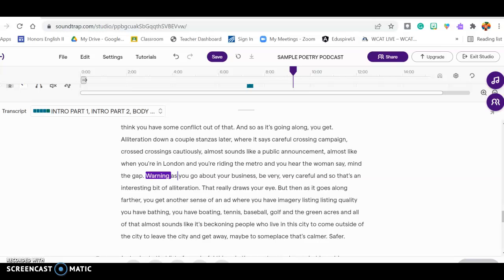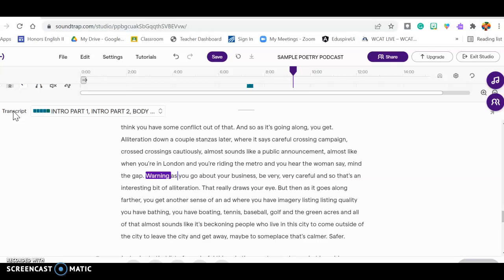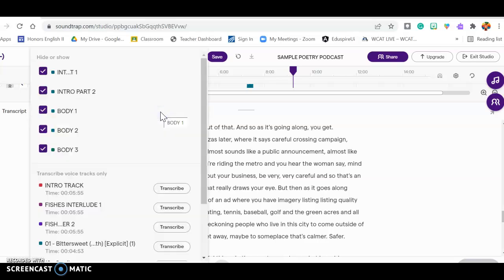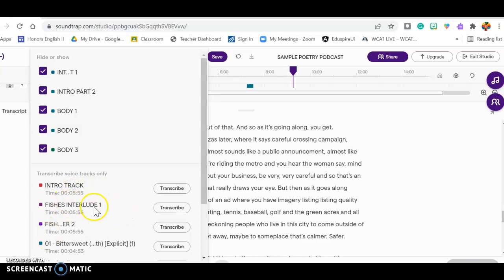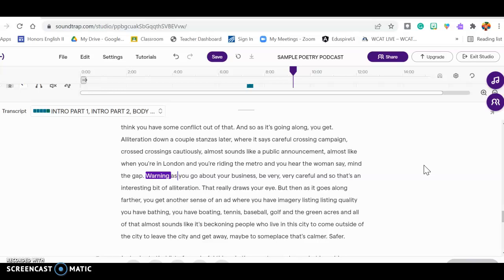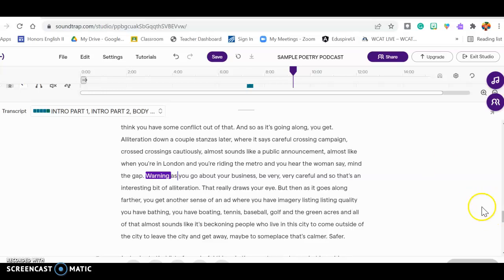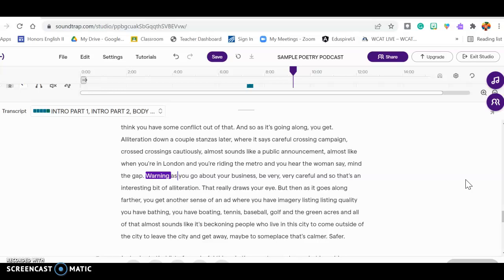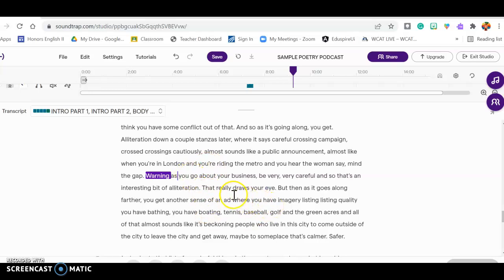SOUNDTRAP TRANSCRIPT EDITING